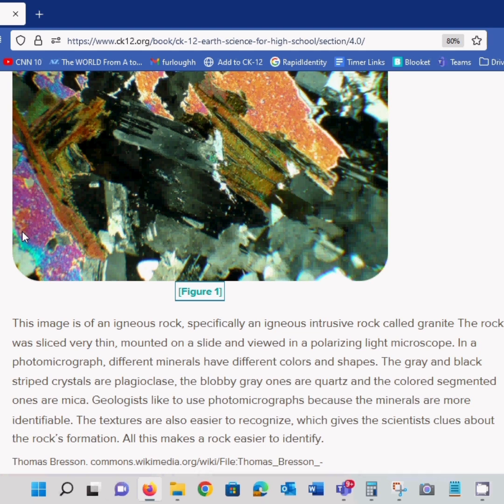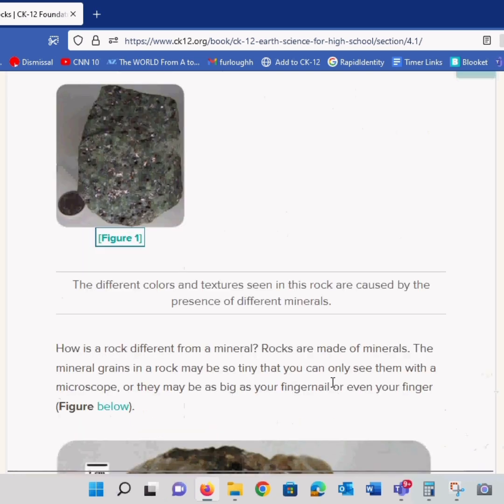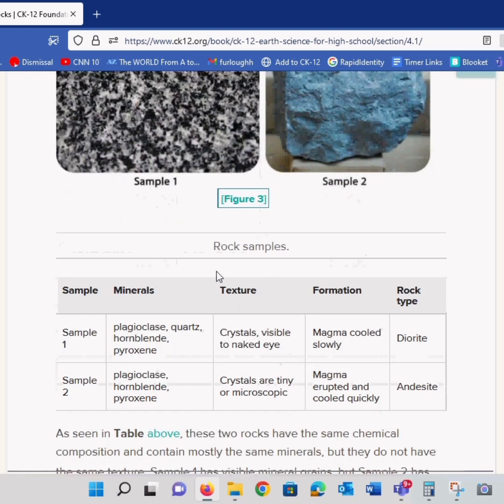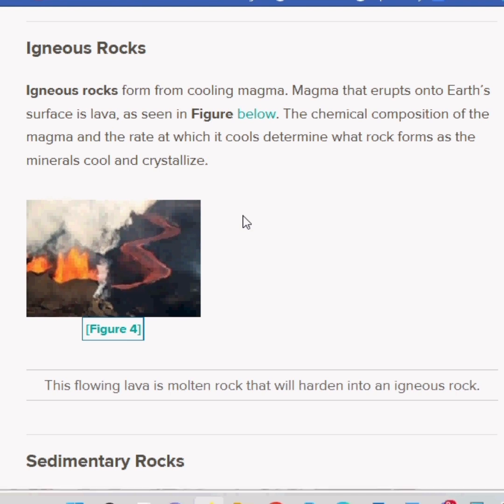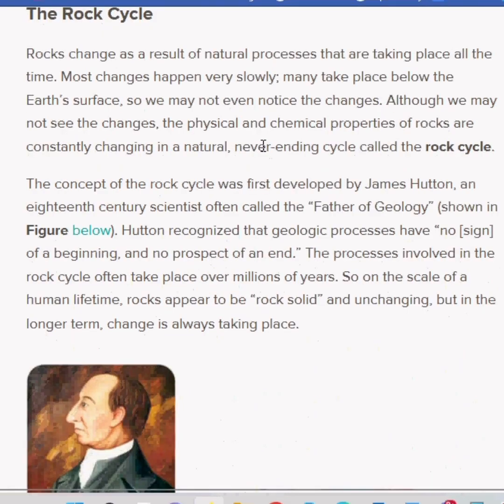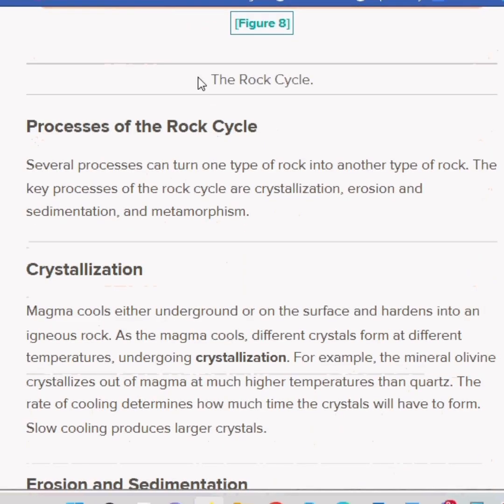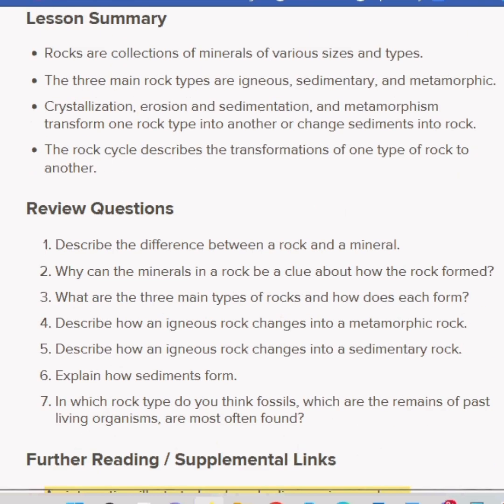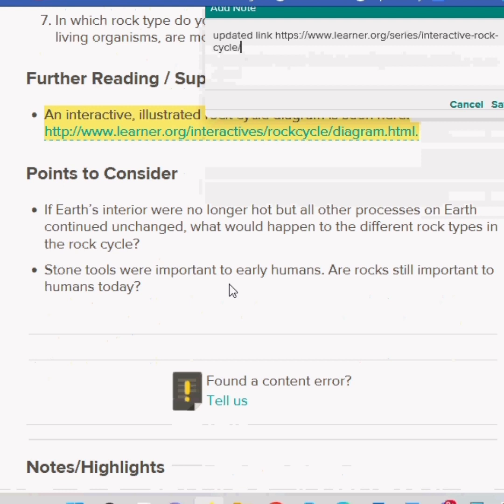4.1 Rocks Audiobook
This is a recording of the 4.1 text and me reading the text.